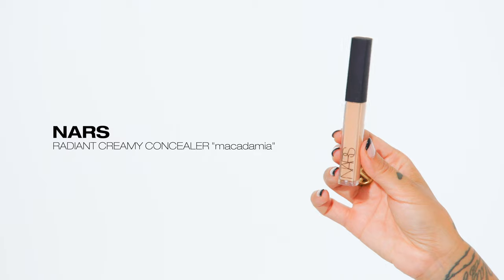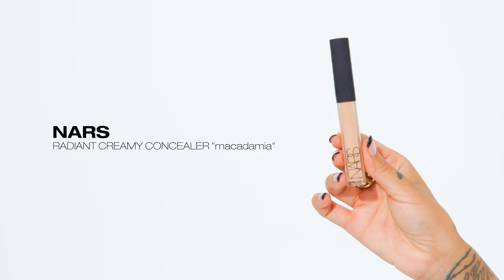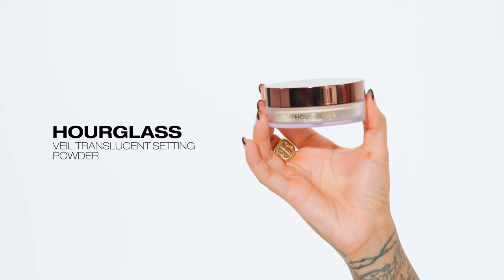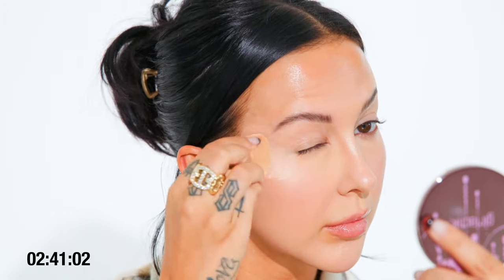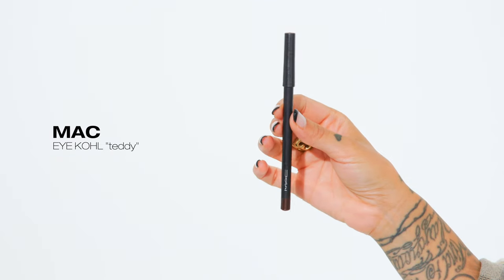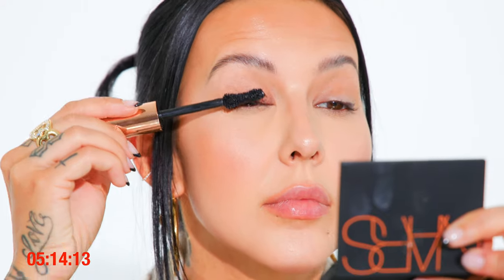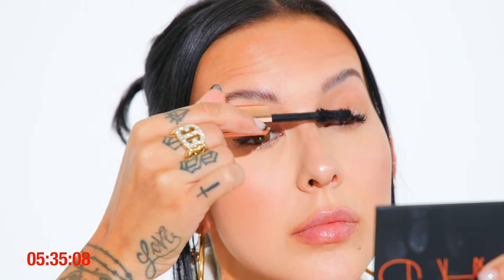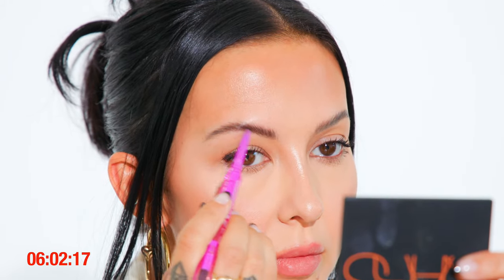5 Minute Makeup Tutorial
I’ve been wanting to do a makeup tutorial like this for so long! I’ve also had a ton of people request a 5 minute makeup tutorial so I’m very happy to finally bring you all one! This was a HUGE challenge for me and as you will see, I did NOT succeed!
But even though I didn’t finish quite in time I do still believe you will find the tips and techniques in this tutorial super helpful when trying to get your makeup done QUICK!
The look is simple, fresh and great for everyday life.

Leave a comment below if you try this quick makeup look at home and let me know if you are able to do it in 5 minutes or close to that!

*just an FYI my brows were laminated when this was filmed which helped immensely with time!

Cream blush
Used for eyes, cheeks and lip
“makeupbynikkilarose” for money off :)